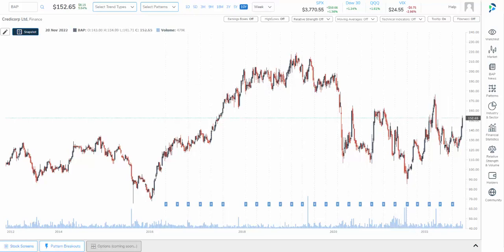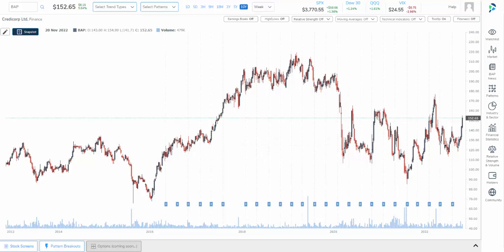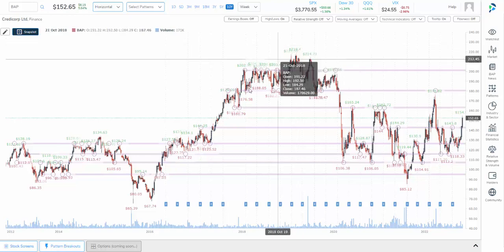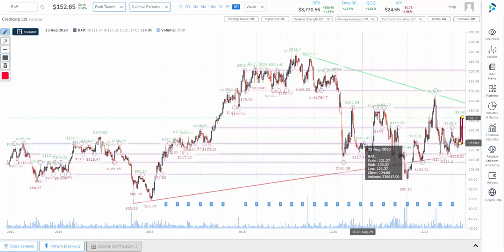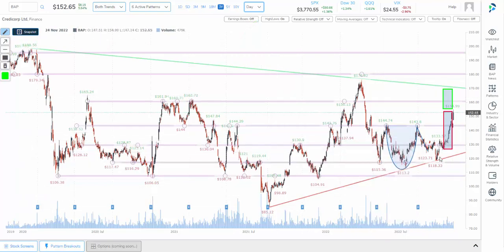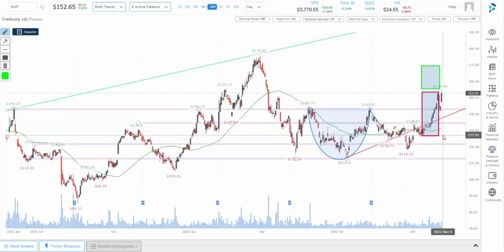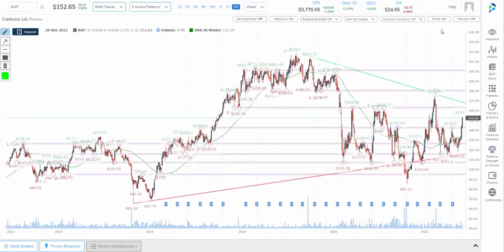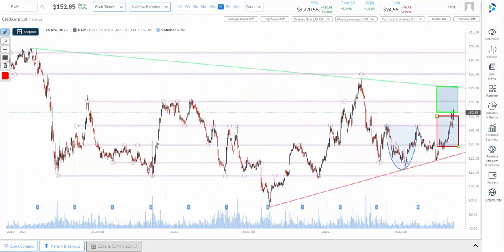How to use Stock Charts in 5 Minutes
A demo of Patten Finder that discuses a systematic approach to trading with stock charts.